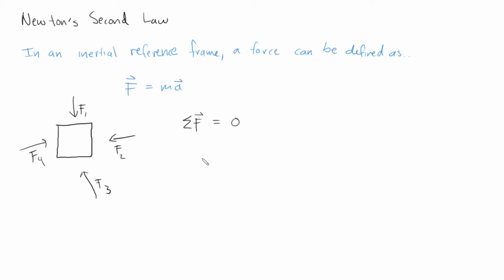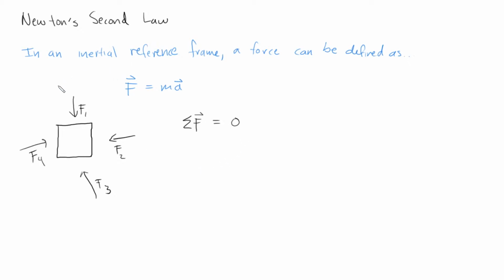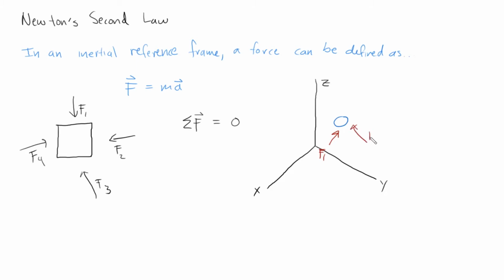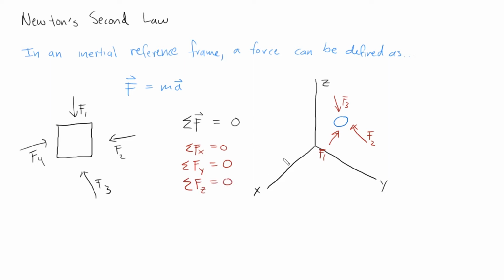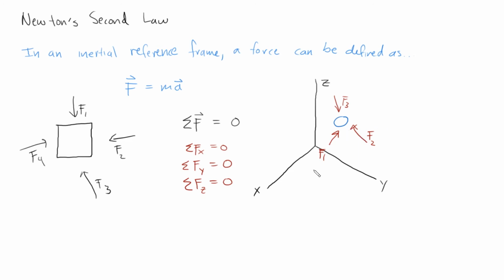Newton's Second Law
In this video, I explain Newton's Second Law of Motion and how it will be used for engineering statics. This one of the most fundamental equations within statics and it is utterly necessary to understand this physical law! I hope all you engineers found this video helpful!